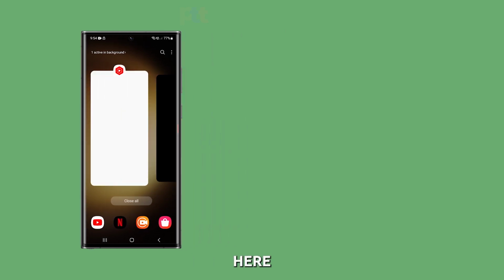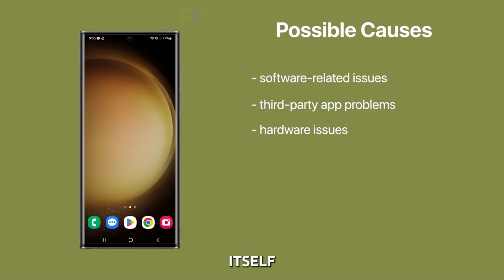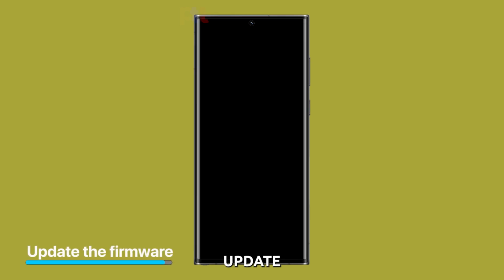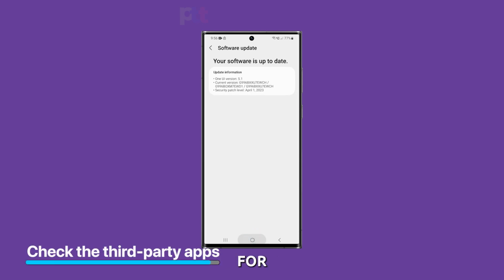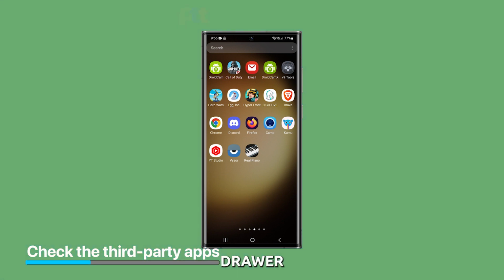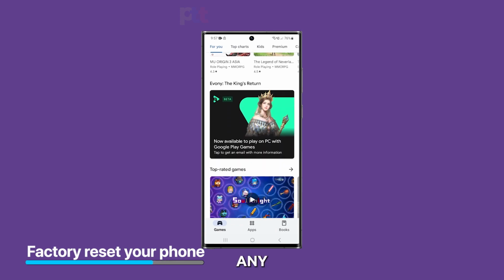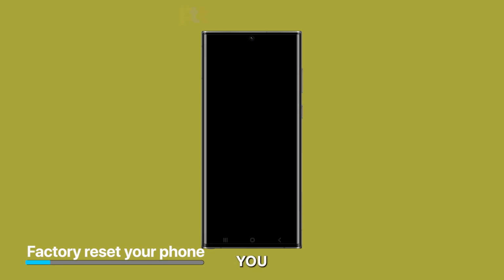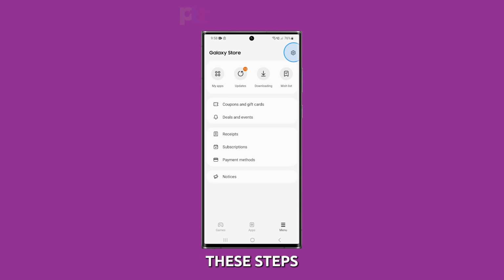[SOLVED] Fix Screen Flickering Issue on Samsung Galaxy S23 Ultra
This video offers a step-by-step guide on fixing screen flickering issues on Samsung Galaxy devices. It covers five potential solutions: restarting the device, updating the software, checking for problematic third-party apps, removing the protective case, and considering the possibility of a hardware issue. If none of these solutions resolve the problem, the article recommends contacting Samsung customer support or visiting an authorized service center for professional assistance.

00:00 Start
00:17 Possible Causes
00:54 First solution: Restart the Device
01:17 Second solution: Update the Software
01:48 Third solution: Check for Third-Party Apps
02:29 Fourth solution: Factory reset your phone
03:19 Fifth solution: Contact a technician
03:53 Subscribe